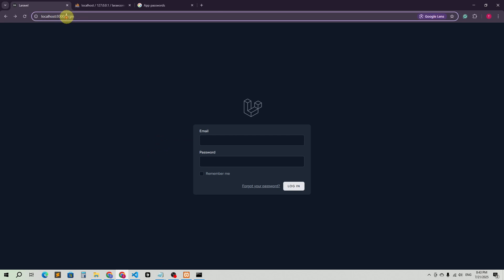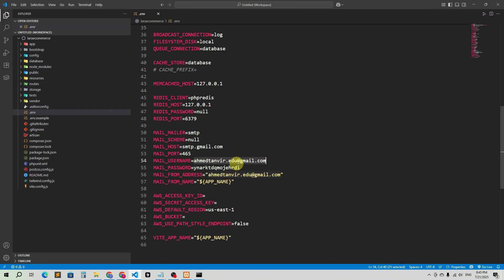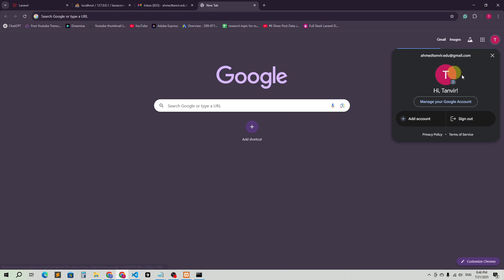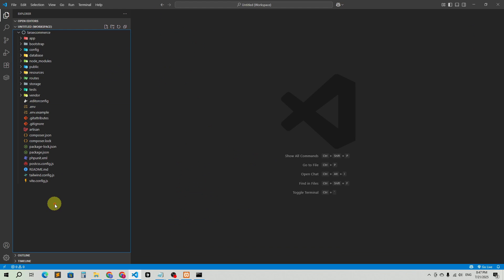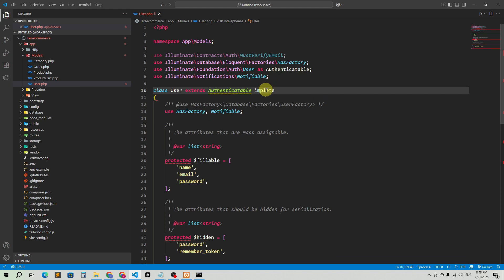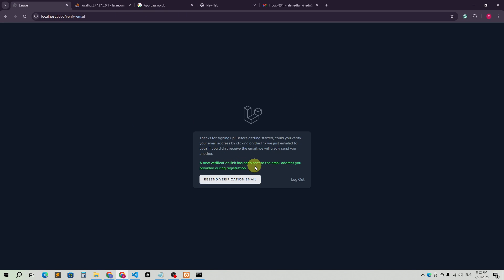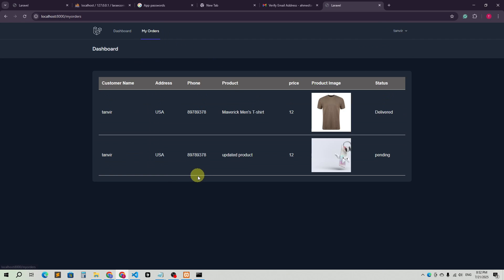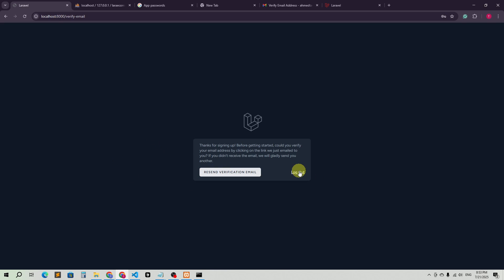#36 Email Verification After Registration in Laravel 12 Laravel E-Commerce Project Tutorial